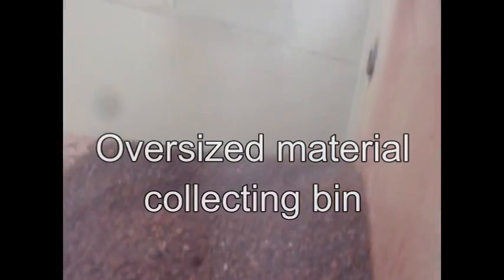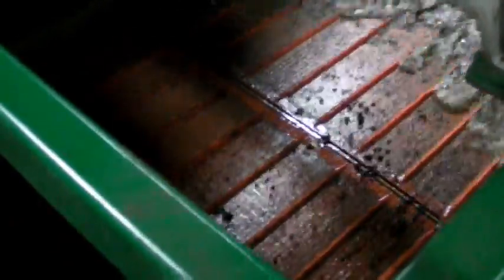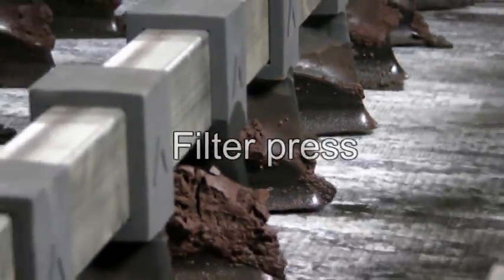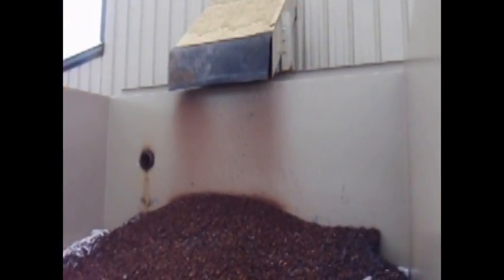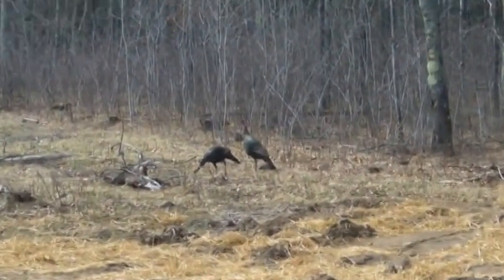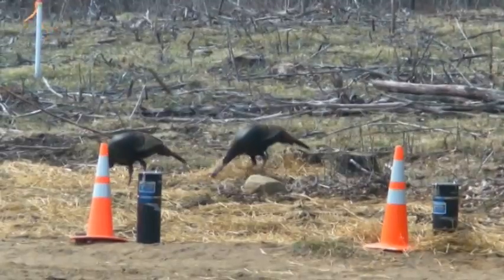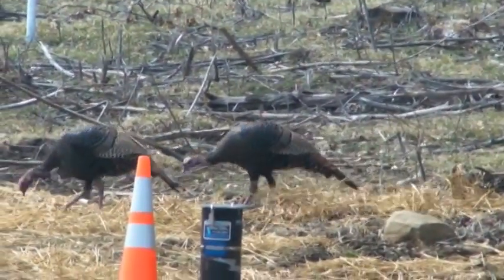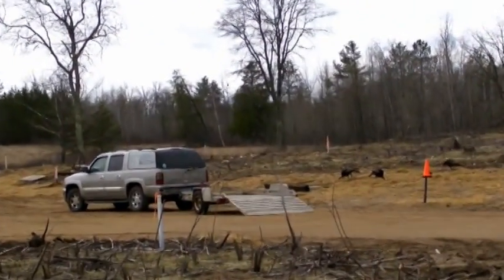SubZero Borehole Mining Part 2.mpg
Borehole mining of manganese at the temperatures way below freezing
Starting from late fall it lasted till late spring covering all the harsh Northern Minnesota winter